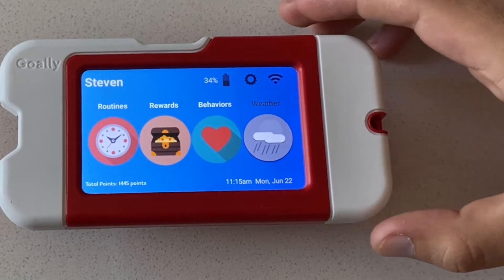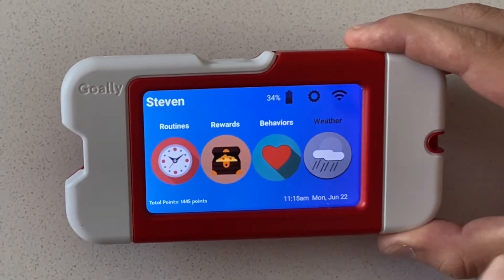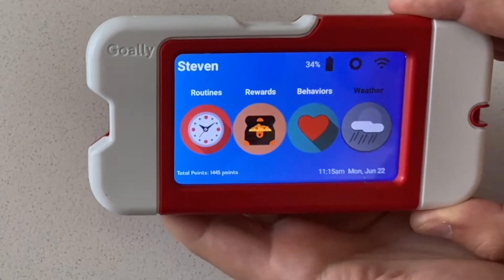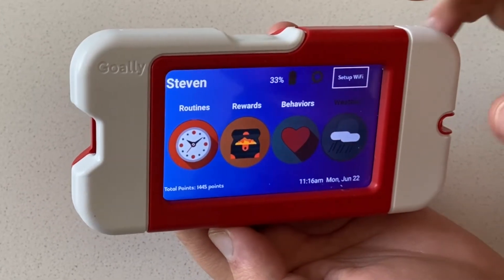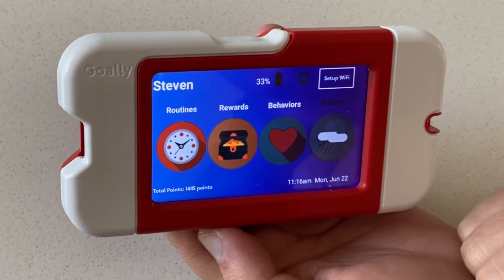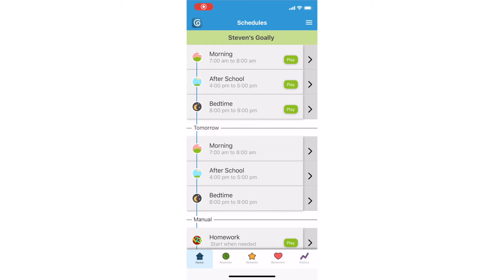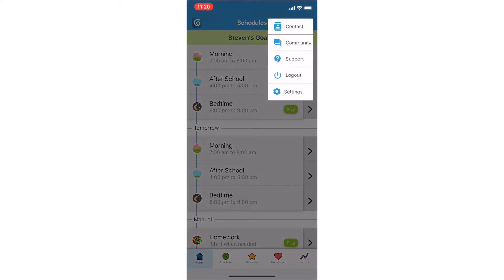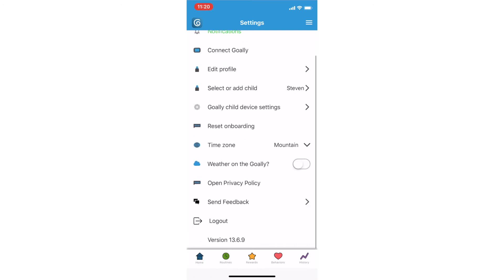Troubleshooting for Goally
Goally is a visual scheduler for children with ADHD and autism. Fixing issues with Goally is easier than you think with our trouble shooting page.